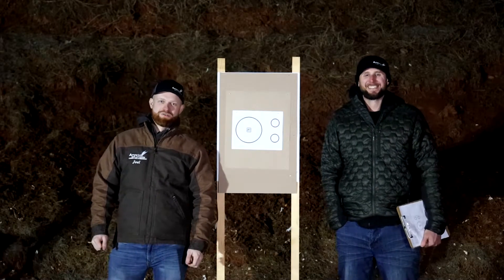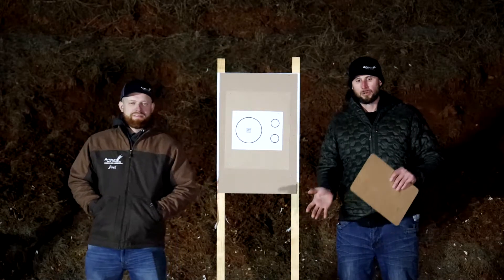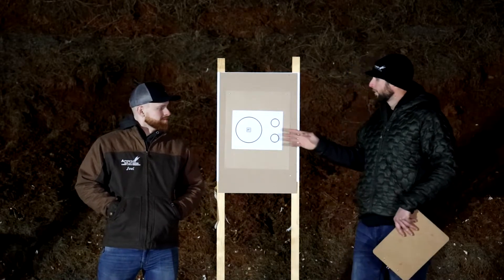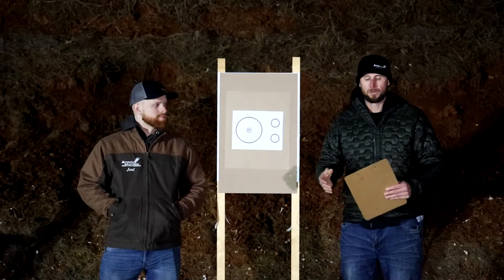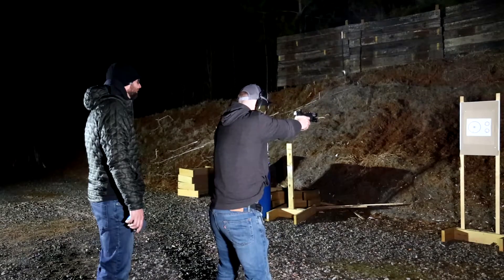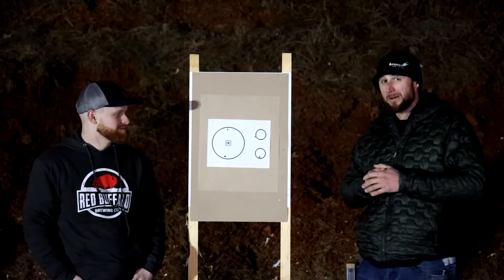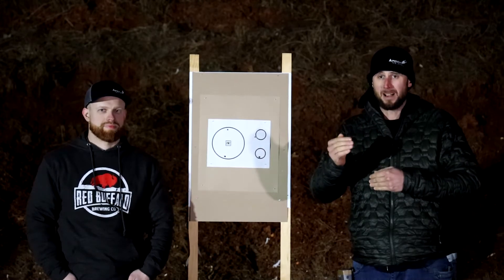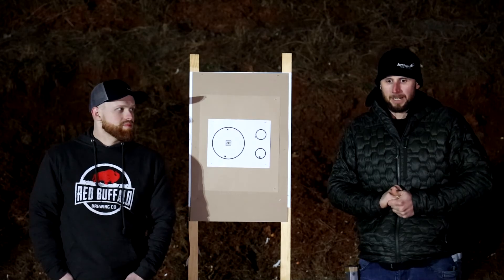Cold Drill Friday #14: 26662 Drill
The 26662 drill developed by Todd Green will help you develop a good, precise draw and the ability to change between high accuracy shots and high speed shots seamlessly." -Pistoltraining.com